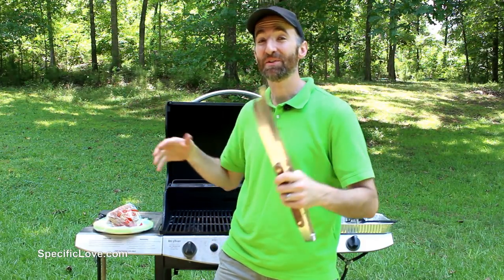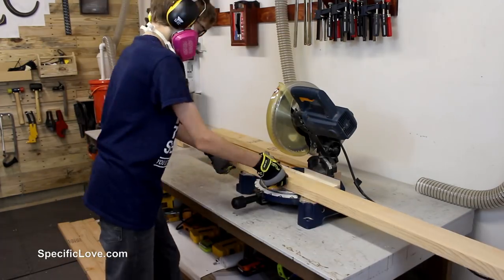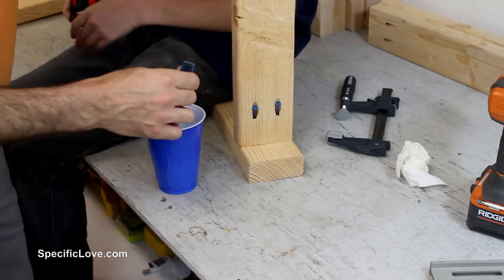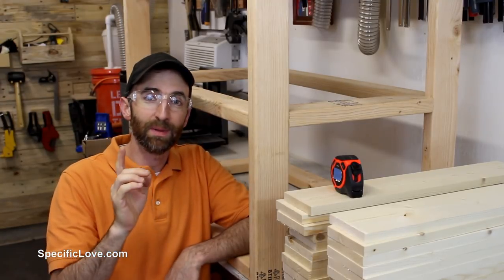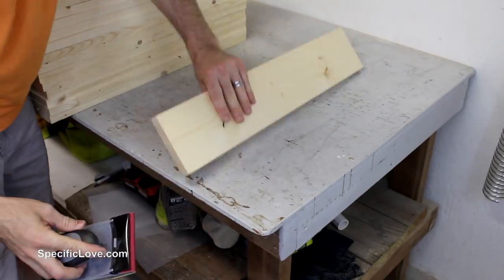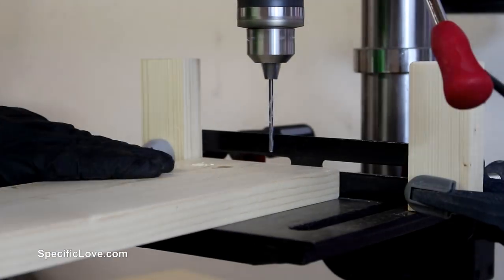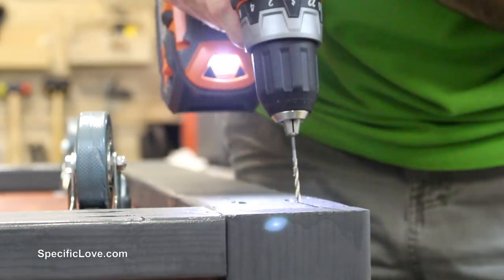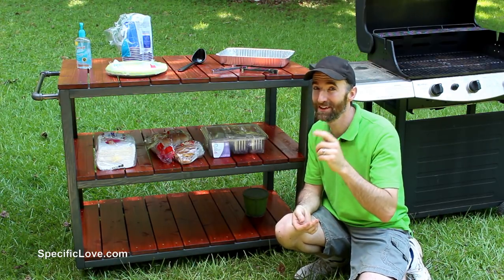DIY Grill Cart ~ Backyard Upgrades #2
If you like to grill outside then a side grill cart will make your outside time much more enjoyable. You can store extra supplies, food, and even your grill utensils with easy access while in your backyard.
I built this grill cart to fit our needs, but you can modify the measurements to meet your needs.

Ryobi Orbital Sander:

Pocket Hole Kit:

Type 3 Glue:

2 Timothy 2:20